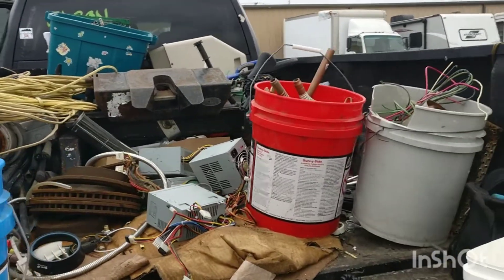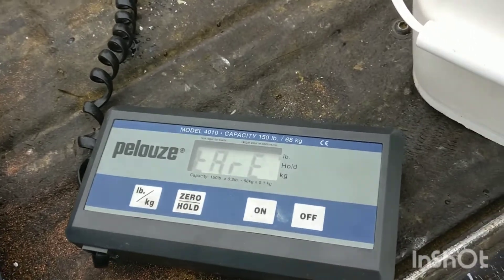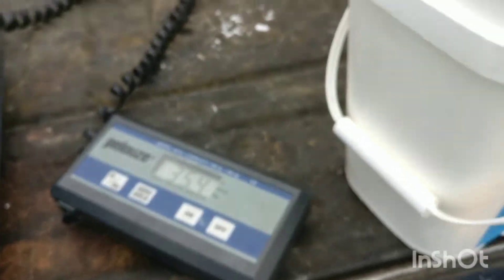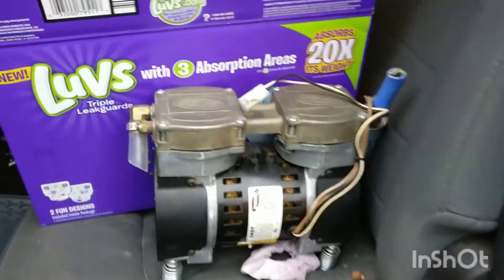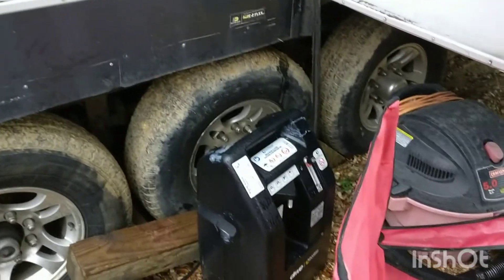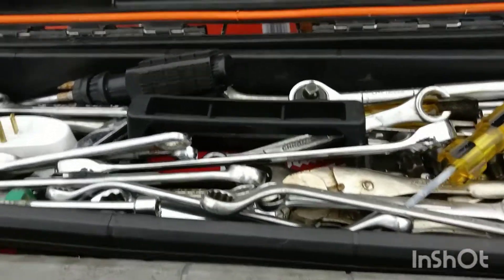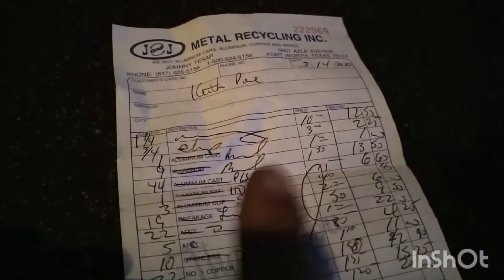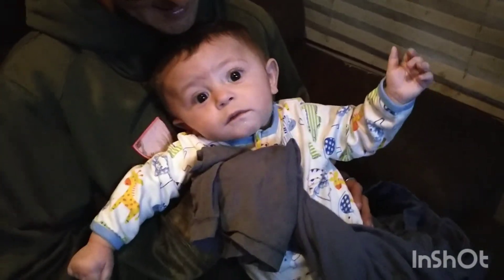Plumbing Dumpster Cash In. With extrassss!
Plumbing Dumpster Cash In. With extra stuff along the way. I have to say wasn't to bad for a Saturday! Come join the fun

Here is the link to the camera I'm starting to use:

For a great electric melting furnace get this:

Diaper Money!